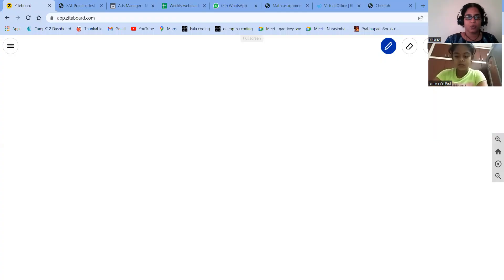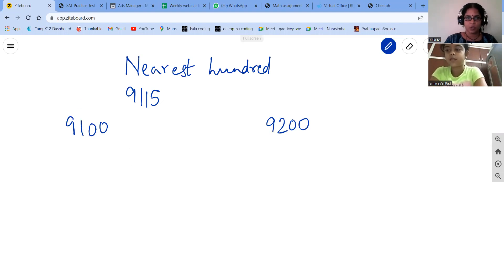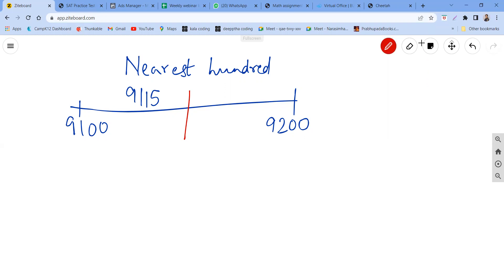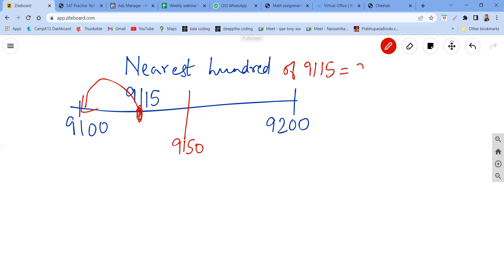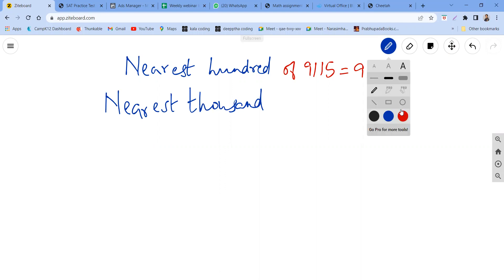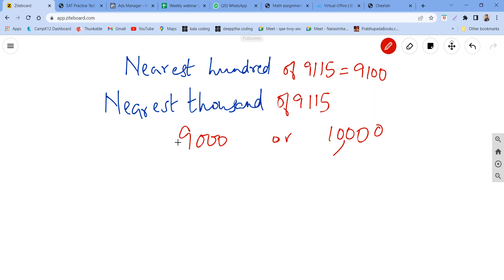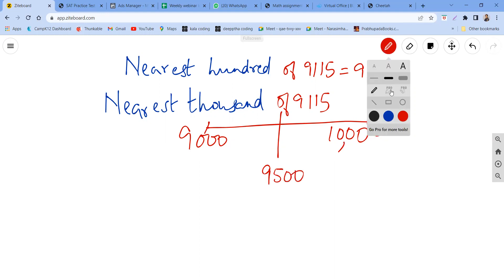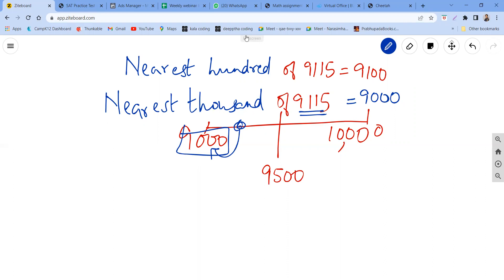Making Rounding-off simple for students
Rounding off numbers or estimation is one of the important sub-skills required to excel in mathematics. It is the basis of logical reasoning and helps students to verify their answers efficiently in their higher grades.

Learn estimation of numbers in this video.